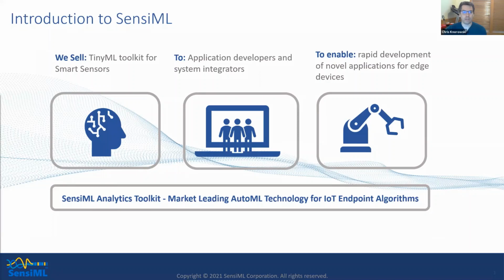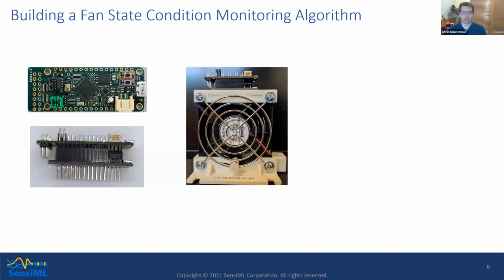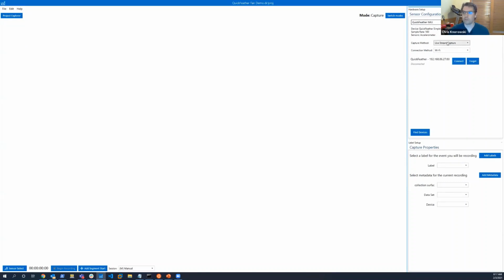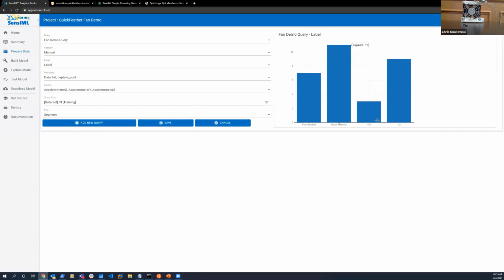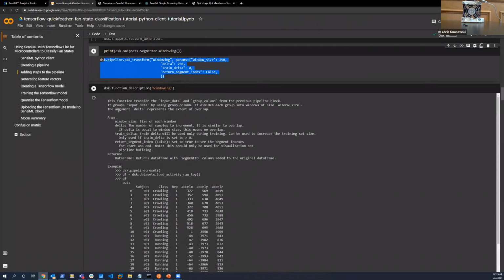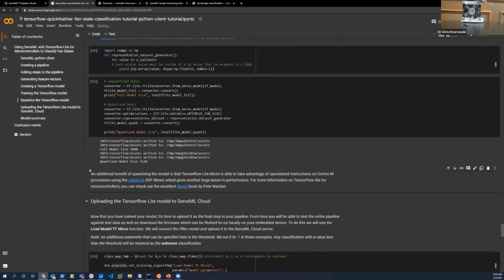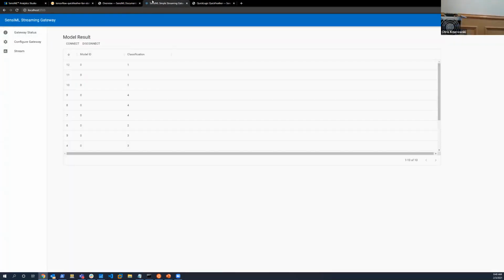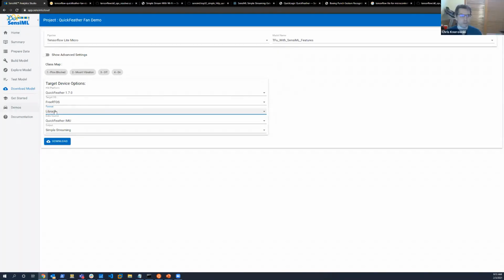SensiML-QORC Tutorial #2 - Incorporating TensorFlow Lite NNs into SensiML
Watch the recording of today's webinar and learn both the benefits and the method for combining SensiML AI Toolkit with TFL NN classification at the extreme IoT edge.